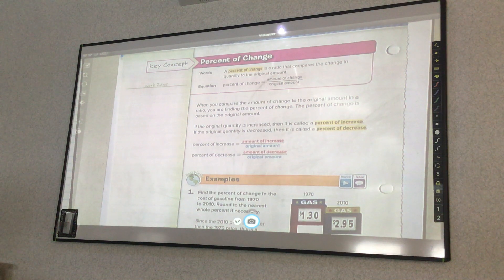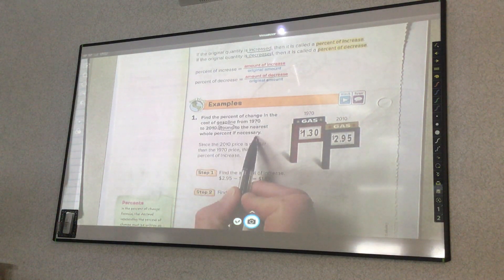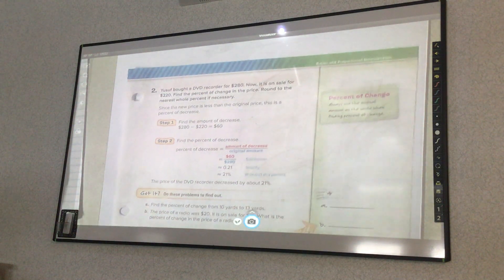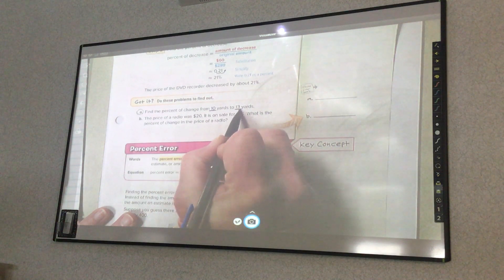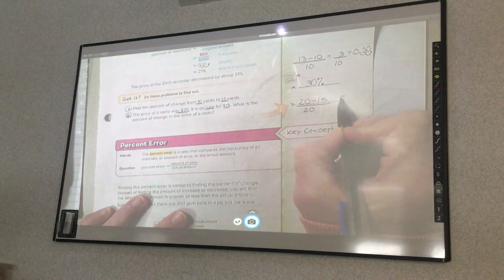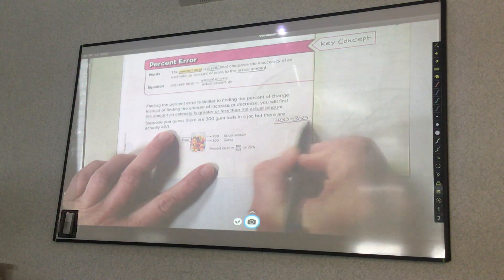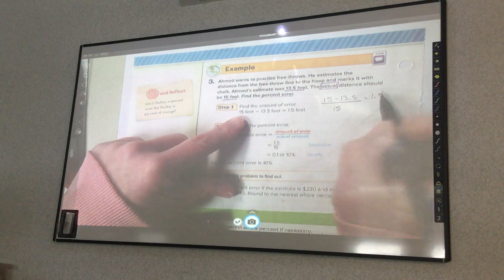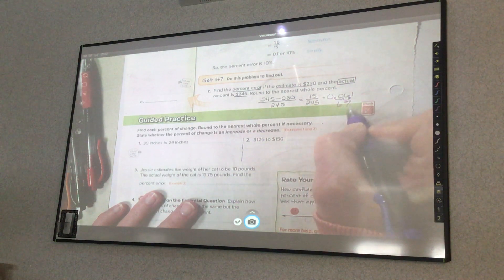Gen Ed Chap 2 Les 5 Percent Change